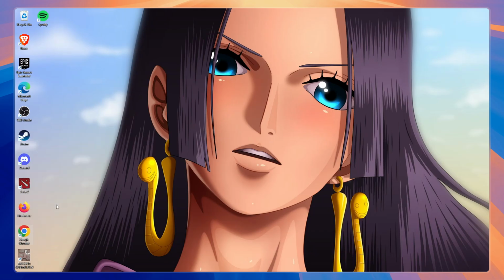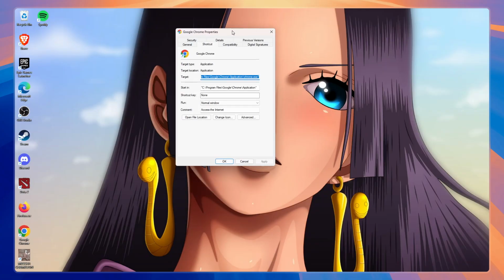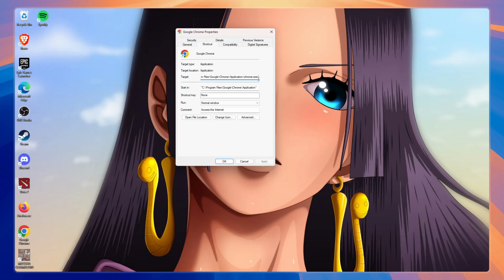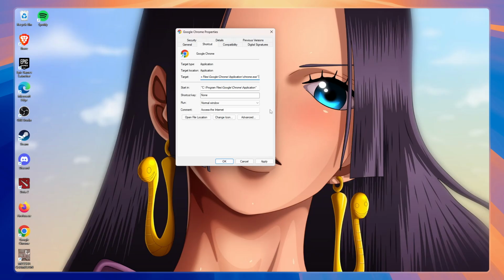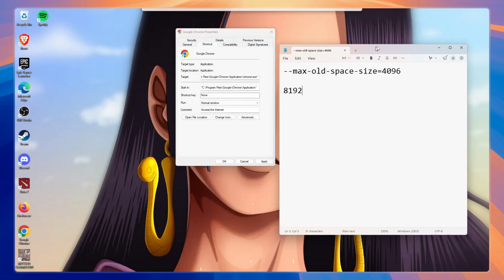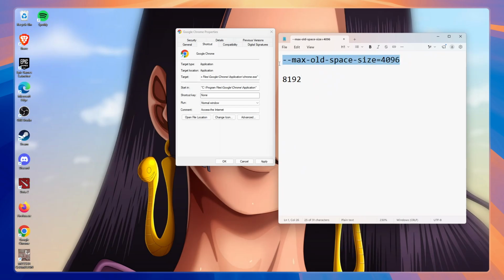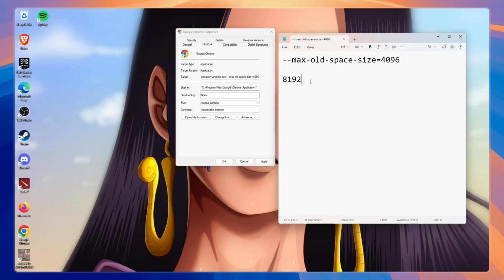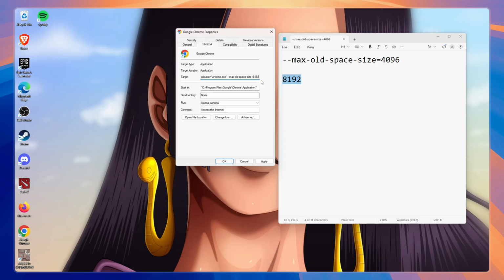How To Allocate More RAM To Google Chrome | Tutorial 2026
By the end of this video, you’ll know how to allocate more RAM to Google Chrome, increase Google Chrome memory usage, give more RAM to Chrome browser, improve Chrome performance with more RAM, dedicate more memory for Google Chrome, optimize Google Chrome RAM allocation, boost Chrome browser memory tutorial, configure more RAM for Google Chrome, make Google Chrome use more memory, assign more RAM to Chrome browser, speed up Google Chrome RAM fix, enhance Google Chrome memory performance